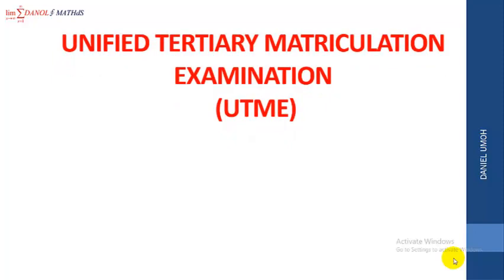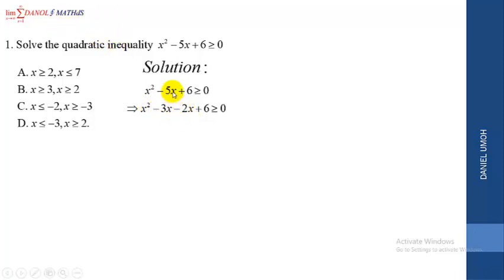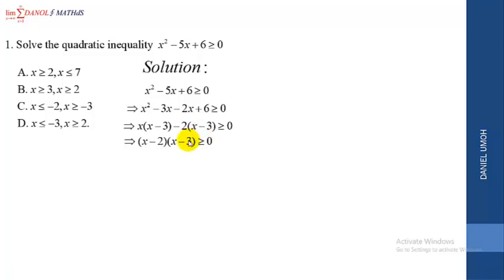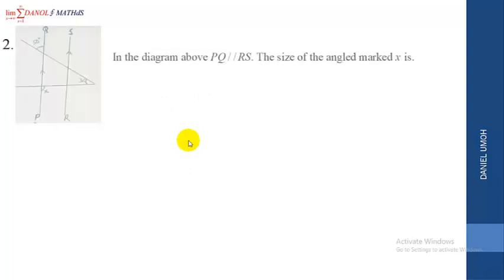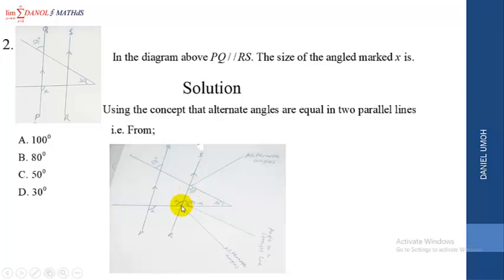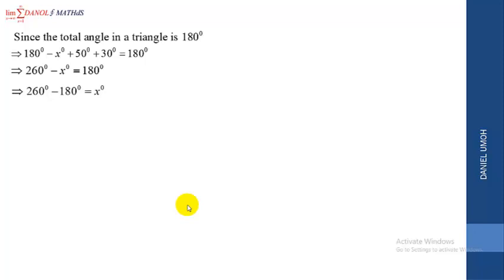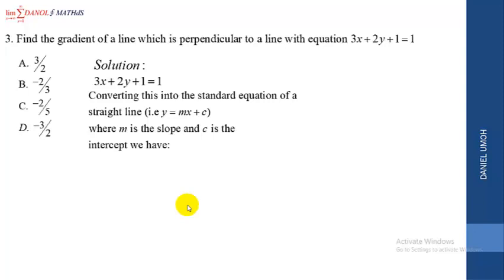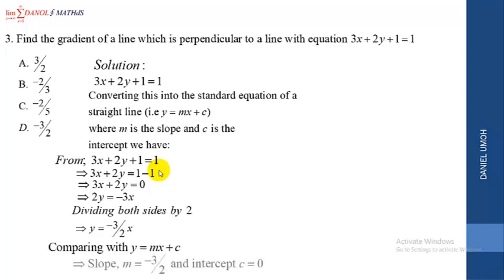VIDEO SOLUTION TO JAMB 2018 MATHEMATICS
This is a step-by-step guide to solving UTME (JAMB) 2018 mathematics past question 1, 2 and 3.